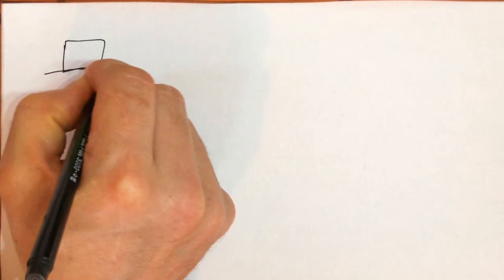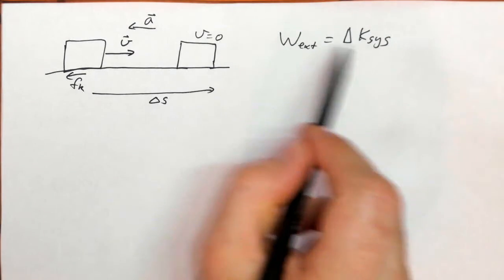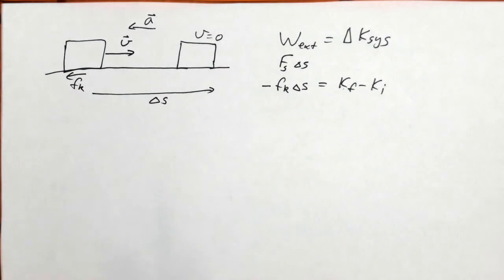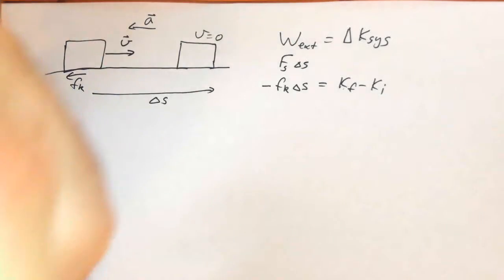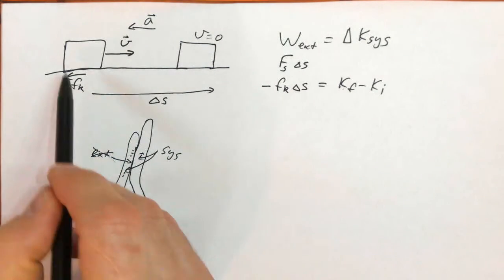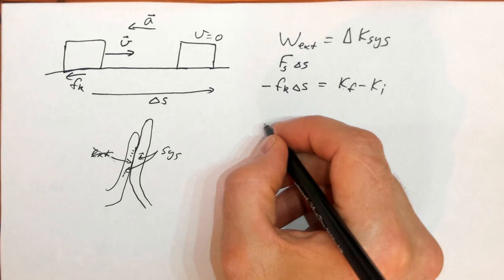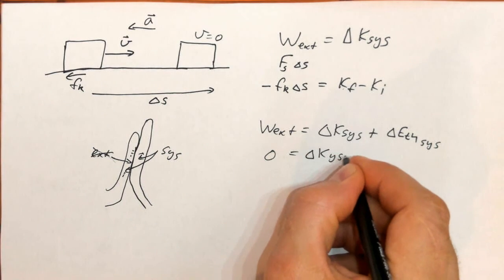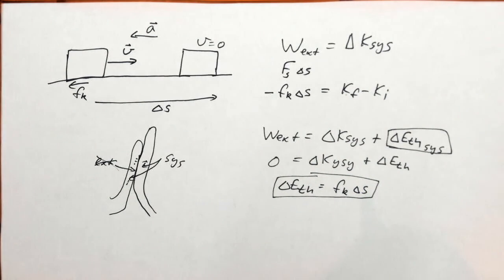CL2.0 Thermal Energy Defined